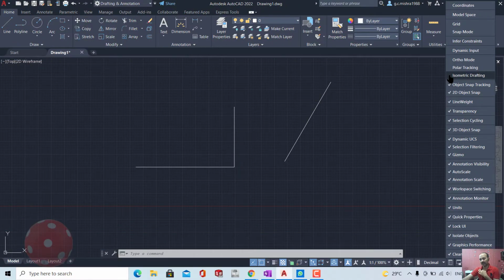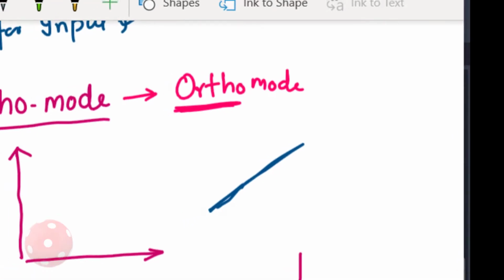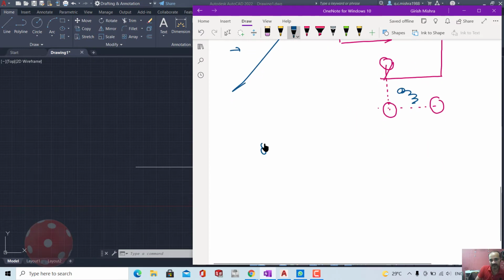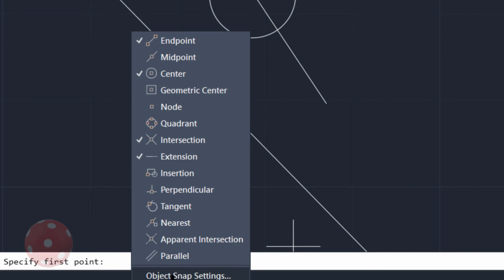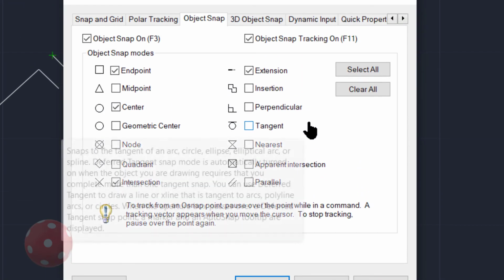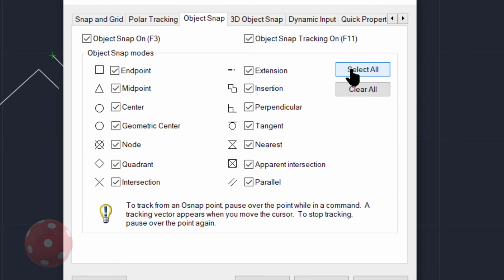AutoCAD Foundation Course Lecture 2 Part-4 | Object Snap Object Track | Interface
This Course is For Following Type of Learners

Absolute Beginner who want to Learn Deeply in One Go

Users who Didn't Learned Minute Details and Productivity Tips

Advance Learner Who want to brush up for Updated Details

This Course Will Consist of More Than 150 Curated Exercise For Stepwise Better Learning and Increasing Productivity Requiring Almost all Commands which are Used Professionally.This is the Second Lecture of the Training Series of Autocad

On my Channel, You Get My Teaching Videos in which I teach Mechanical Engineering Subjects,
Mechanical Engineering, Civil Engineering Softwares

freeAutoCAD Traing

This Course Will Consist of More Than 150 Curated Exercise For Stepwise Better Learning and Increasing Productivity Requiring Almost all Commands which are Used Professionally.

I will be Using 2021 Version but Learners will be able to use 2016 to 2022 Versions of AutoCAD as Main Platform of the Application is same since then with minute Productivity Changes so You can Coupe up with all these versions
AutoCAD can be defined as the use of computer systems to assist in the creation, modification, optimization of a design. In this, we can create both 2D and 3D drawings used in construction and manufacturing. It was developed by John Walker in 1982 with the help of AUTODESK and maintained it successfully. It is most commonly used for creating and modifying 2D & 3D designs for professional drafting with detail measurement information about the conceptual design and layout of the product, also available in 14 different languages with respect to location. Users can customize the CAD software with available add-on apps as per project requirements. User specialized tool setting can be done to view and design product in wireframe and surface modeling. Widely preferred in the industries of mechanical, telecom, civil, architectural engineering. It stands on demand to students and industries because of its requirements.